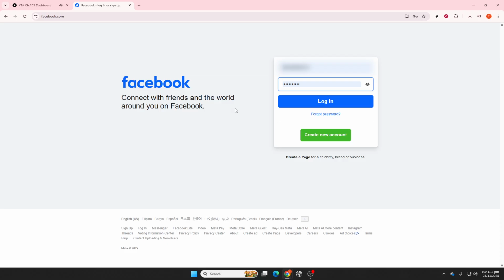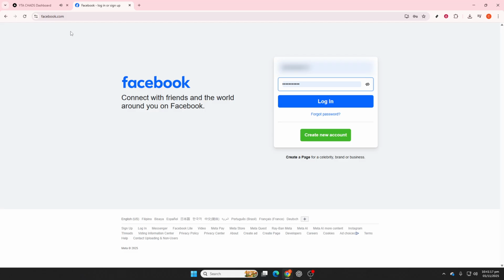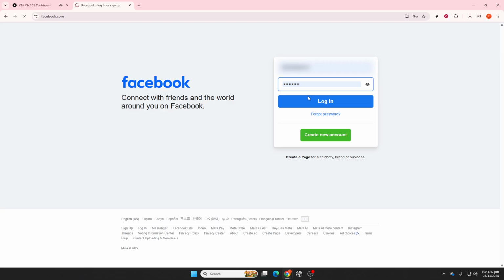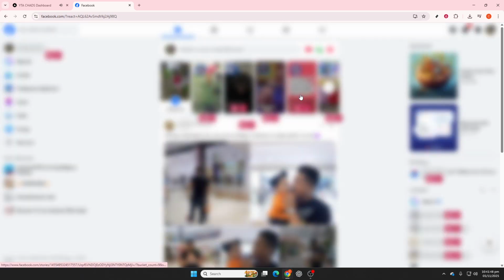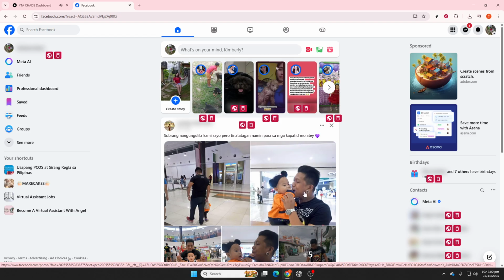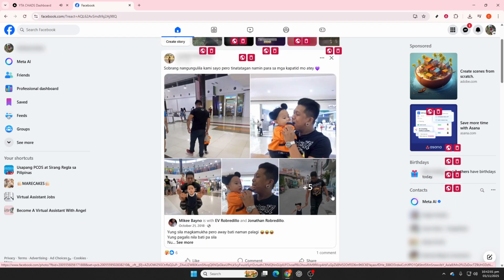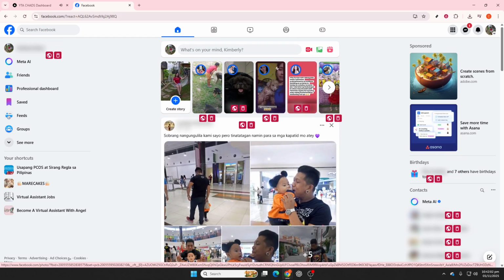How To Recover Deactivated Facebook Account 2025 Step by Step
Ready to end your social media break? If you temporarily deactivated your account, your entire profile—photos, friends, posts, and memories—is waiting for you! The great news is that the 2025 process is incredibly simple, provided you know exactly where to start.

This DEFINITIVE 2025 STEP-BY-STEP GUIDE walks you through the absolute easiest way to reactivate your Facebook account and instantly restore your profile's visibility. We also dedicate a crucial section to troubleshooting common issues like forgotten passwords and login problems.

Stop waiting! If you deactivated your account, your recovery is just a login attempt away. Follow this quick 2025 tutorial to jump back into Facebook today!

👍 Like this video if this guide made your recovery stress-free!